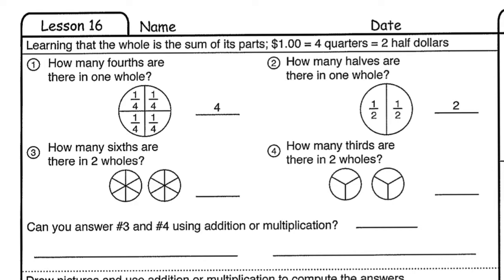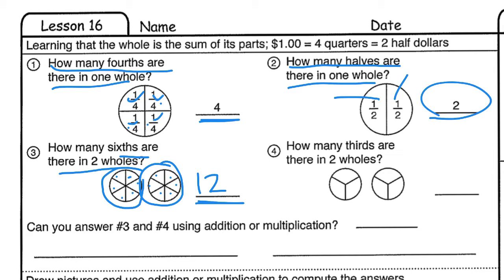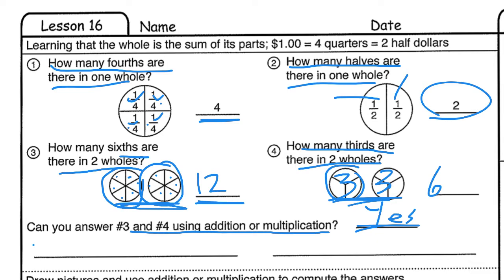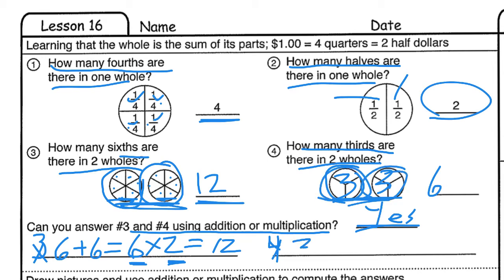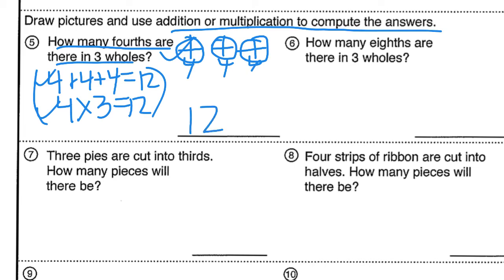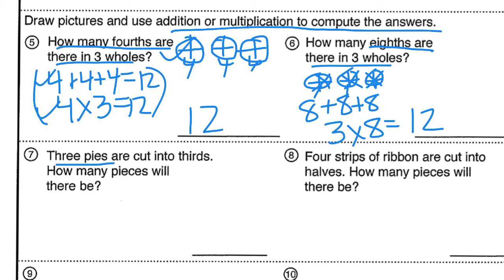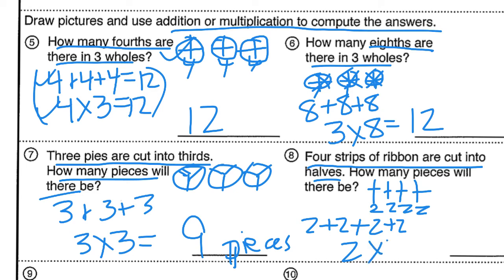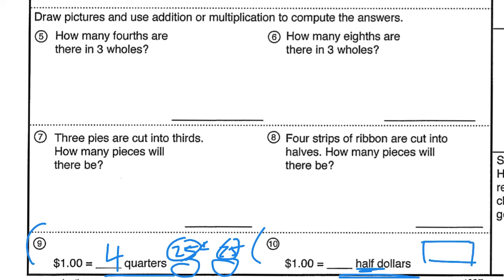Excel Math 4.16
Mr. Bedley teaches 4th grade Excel Math lesson 16 on the beginning stages of learning to divide a whole number by a fraction. How many sixths are there in 3 wholes?
FREE MATERIALS!